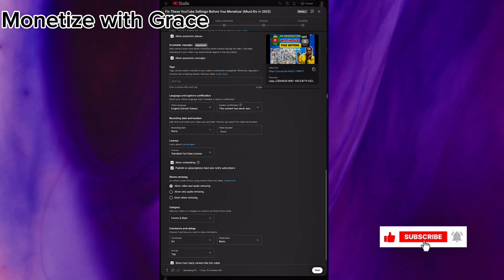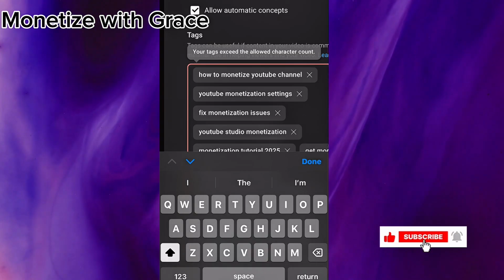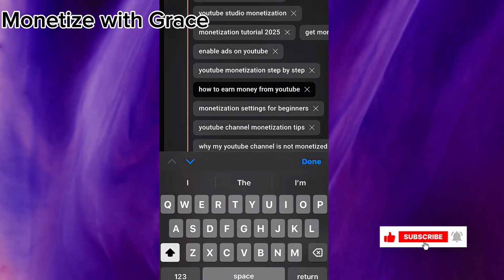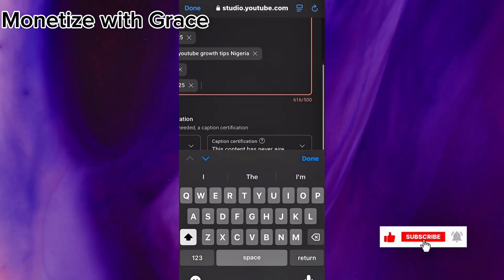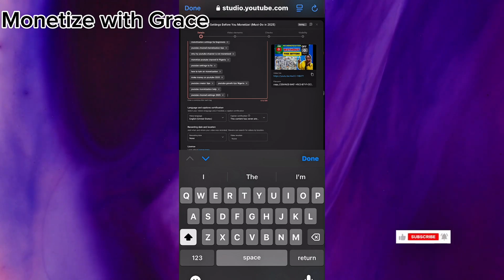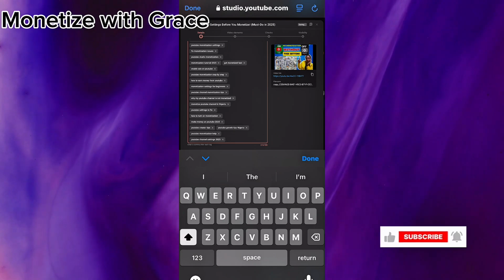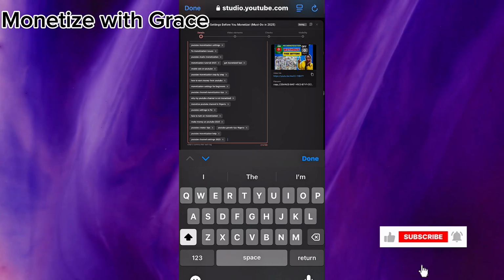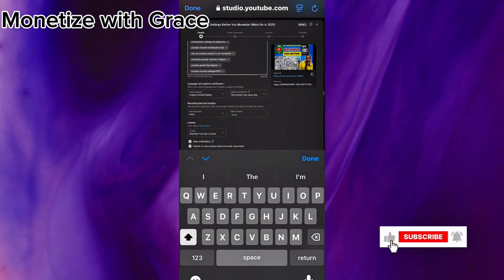How to Upload Videos on YouTube the Right Way to Get More Views | SEO 2025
Want to get more views on your YouTube videos? In this video, I’ll walk you through how to properly upload your videos on YouTube using the right settings, titles, tags, thumbnails, and descriptions that attract more clicks and boost visibility. Whether you’re a beginner or looking to grow your channel faster, these simple but powerful tips will help you rank higher and reach a wider audience.

🎯 Learn how to:
 • Upload your videos the right way
 • Optimize your video title and description for search
 • Choose the best thumbnail for attention
 • Add the right tags and categories
 • Use end screens and cards for more watch time
 • Make YouTube’s algorithm work for you!